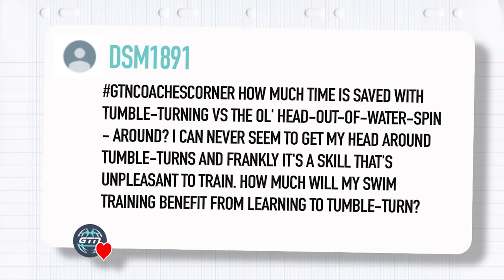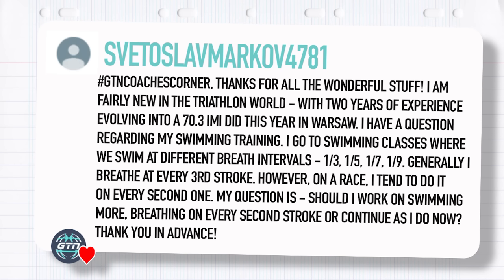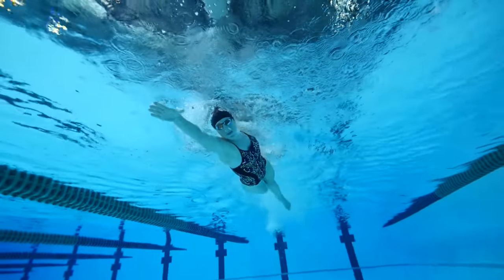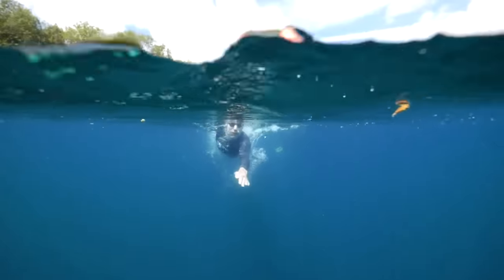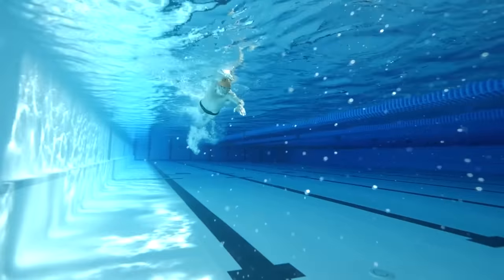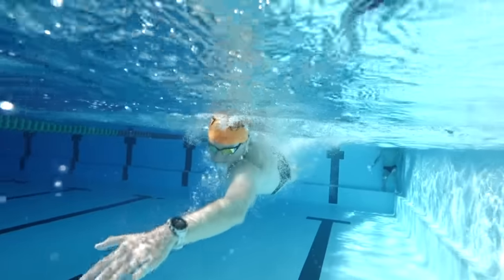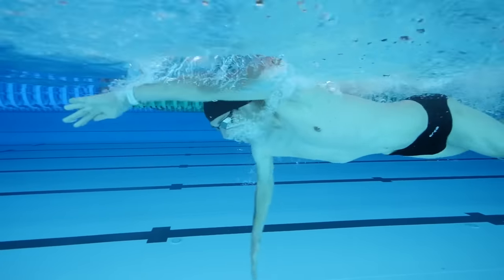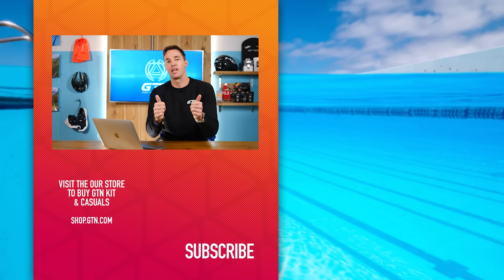Swimming: How Many Strokes Should I Take Before Breathing? | GTN Coach's Corner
Flip-turn vs touch turn, which is faster? How many strokes should you take before breathing? What is the difference between 25m & 50m swimming pools? Do you need a thermal wetsuit? Have another question? Leave them under any GTN vid with gtncoachescorner and we will try to answer!

Intro - 0:00
0:20 - Touch turn Vs Tumble!
2:25 - Swim strokes & breathing
4:54 - Are thermal wetsuits worth it?
6:28 - 25m Pool vs 50m Pool
8:22 - Getting Dizzy!
10:23 - Nailing the breathing technique

📹 Why Should I Do I Kick Swim Workouts?